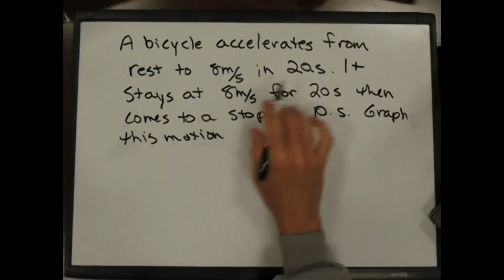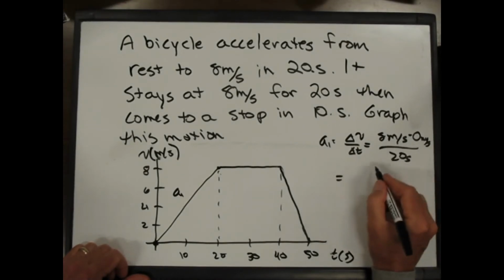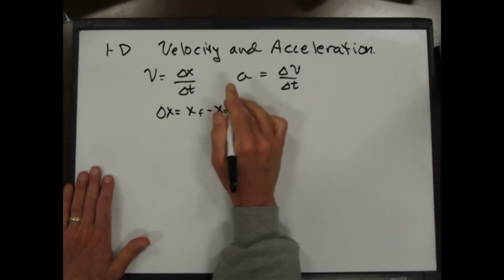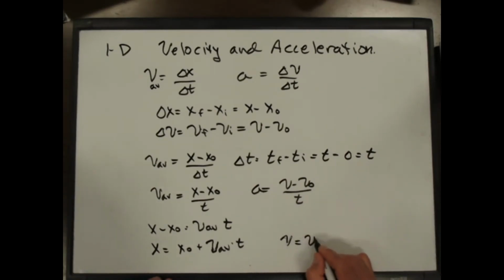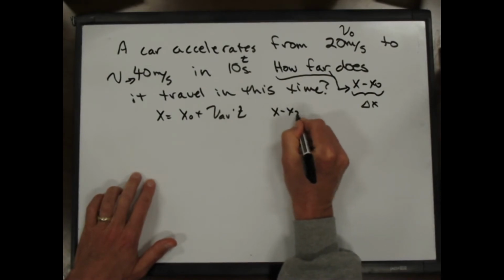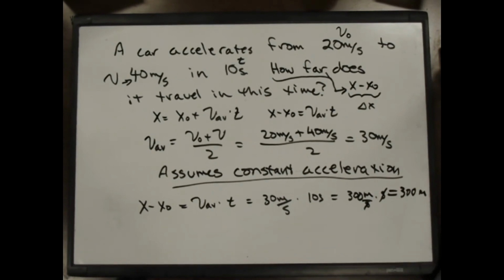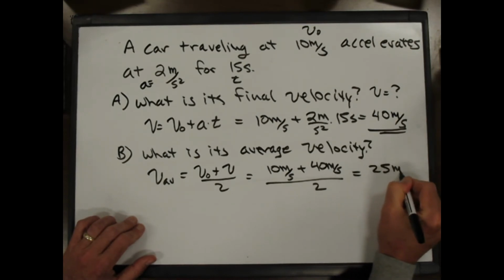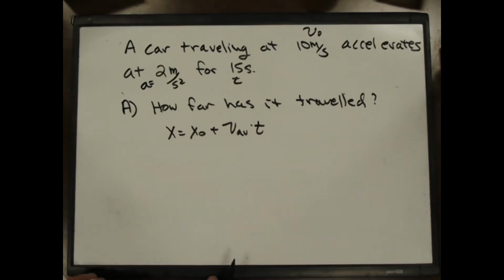Chapter 2 1D Kinematics Part 3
position vs time graphs and velocity versus time graphs.